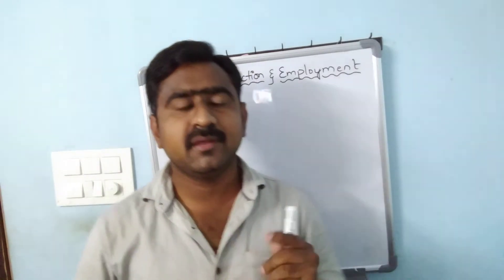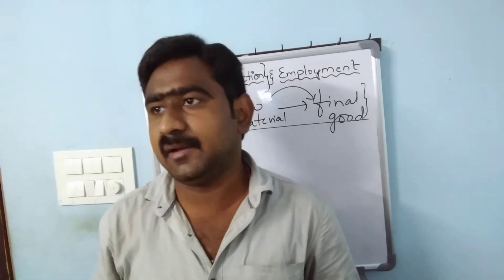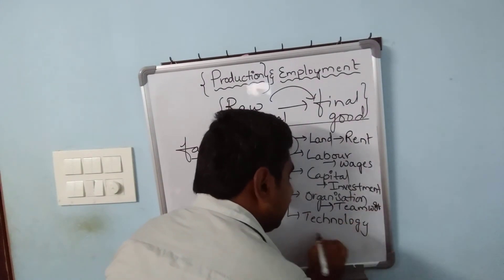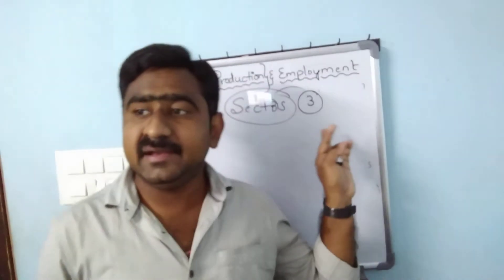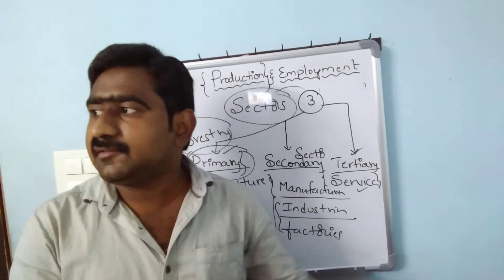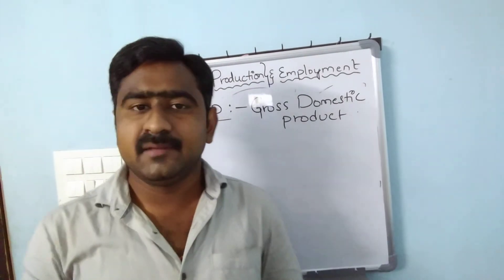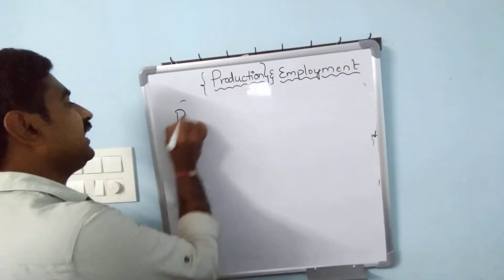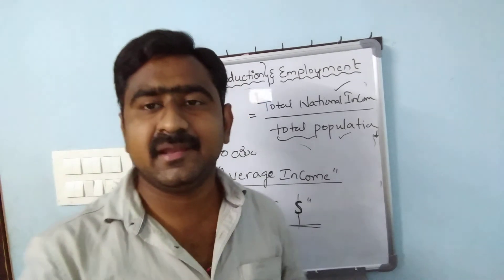INDIAN ECONOMY- PRODUCTION , DEVELOPMENT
GDP, PCI,factors ,sectors